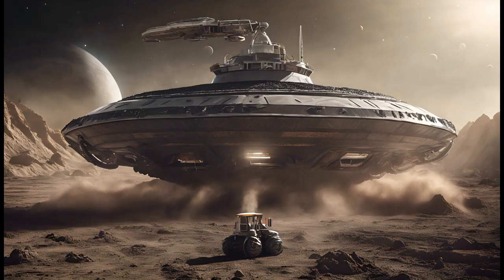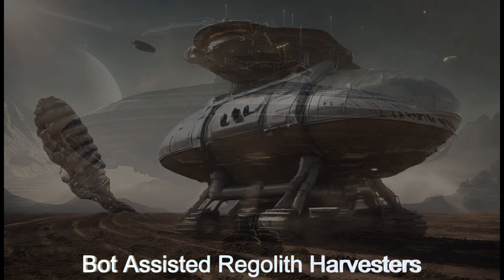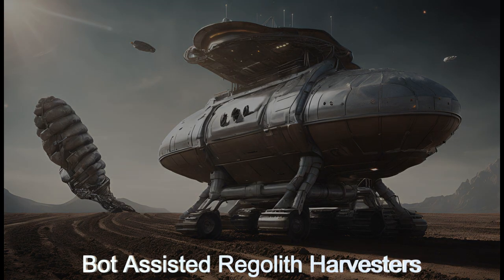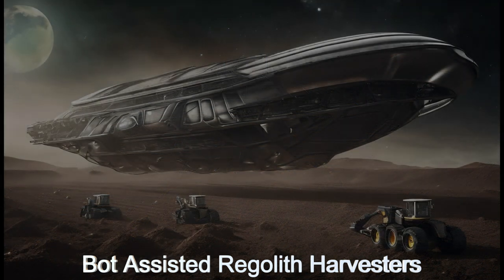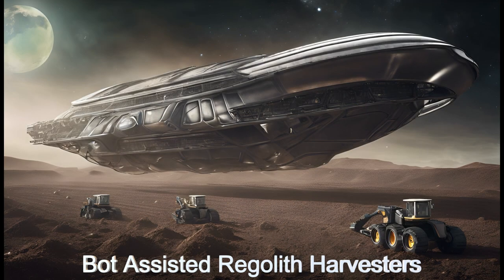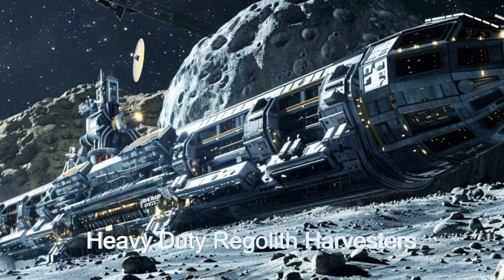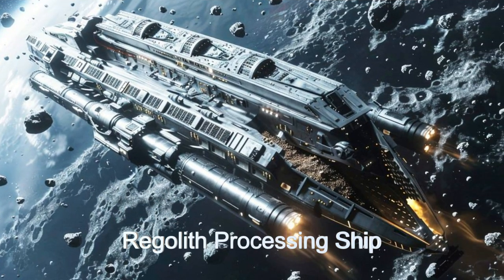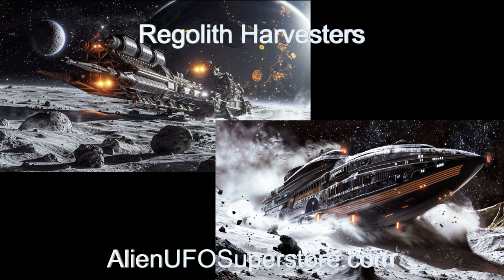Daily Spaceship - Regolith Harvesters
Name: Regolith Harvesters
Planet of Origin: LP 791-18 b

  Explore the groundbreaking features of the Regolith Harvester, an alien spaceship revolutionizing space exploration! Equipped with anti-gravity technology and advanced collection methods, this spacecraft navigates alien worlds with precision. Discover how it maximizes efficiency and sustainability in resource extraction missions. 🚀